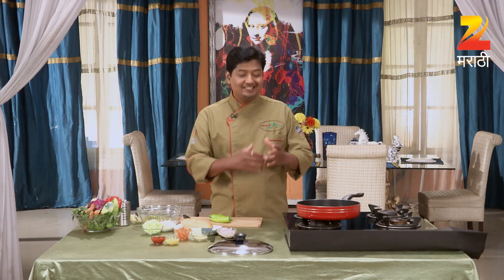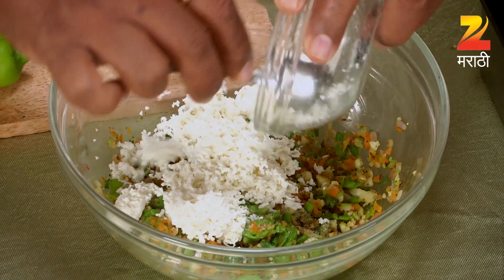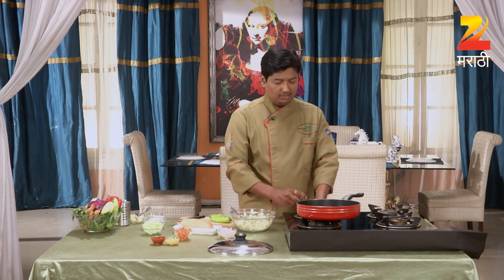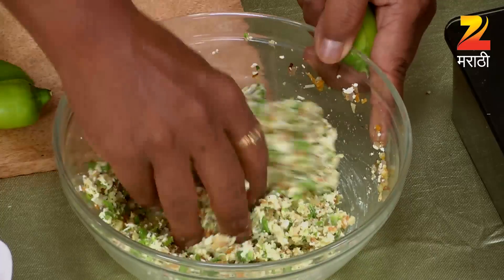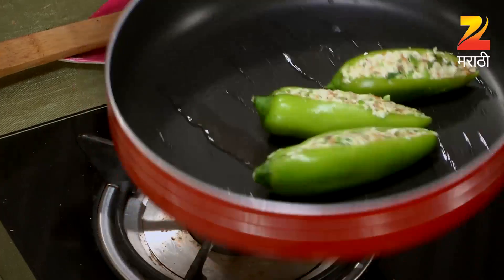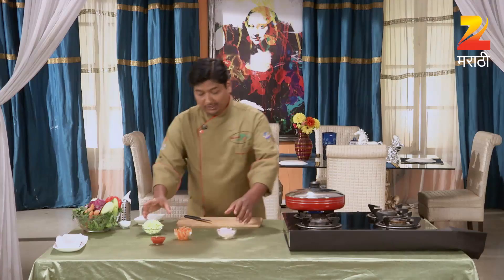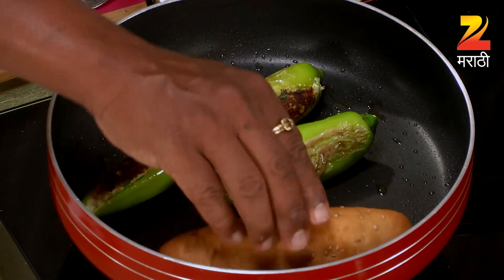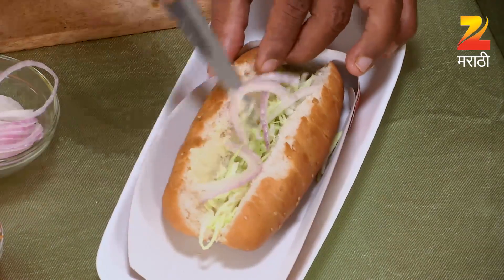Ep 2348 | Aamhi Saare Khavayye - Zee Marathi Serial -Watch Full Series on Zee5 | Link in Description